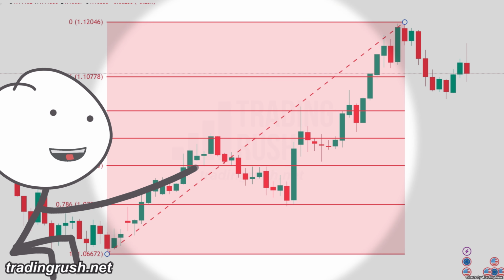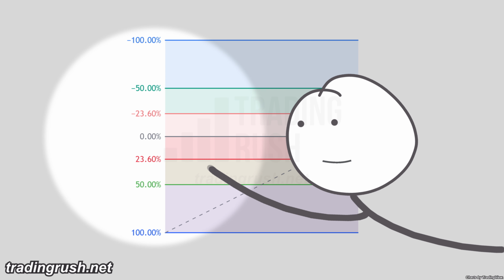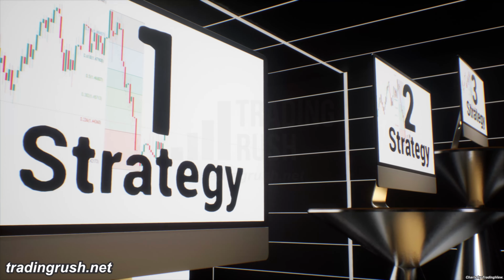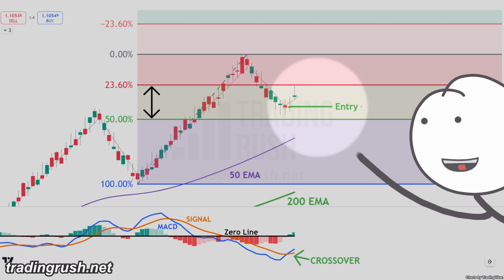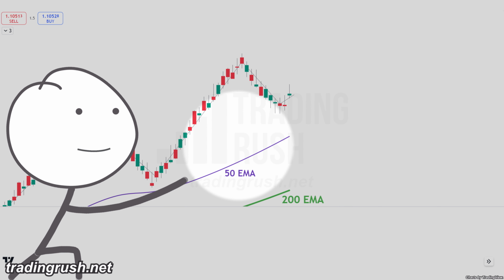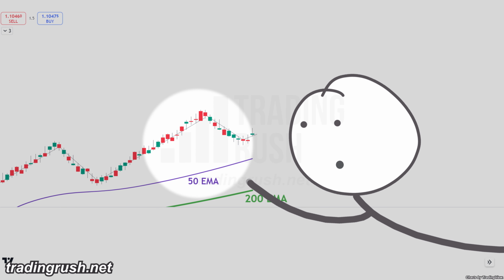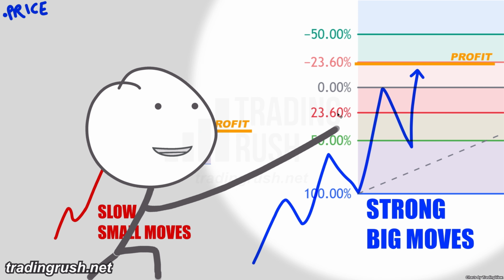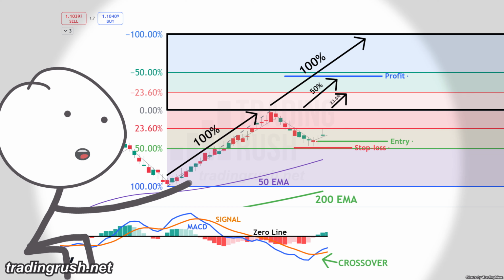Turning Useless Fibonacci Tool Into Something Useful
Fibonacci Trading Levels don't actually work.
We literally have data saying so.
If you take trades using the Fibonacci levels, you are most likely going to lose according to the data.
But when I started trading around 8 years ago, I did find important uses for the Fibonacci tool.
The use cases were so good that I was using Fibonacci in almost every trade.
So, in the next few minutes, I'm going to share the only 3 Fibonacci Trading Strategies that actually worked in my around 8 years of trading experience.
But here's the thing, I don't use Fibonacci in the traditional way.
You see, many online articles and videos describe the Fibonacci Tool as if the Fibonacci numbers are a magic formula.
As if these numbers are so strong that price will magically reverse from them.
I find that to be a complete crap.
In my testing video, the data showed no sign of any Fibonacci level having an edge.
So, what I did is the following:
Step 1.
I open the chart, then place the Fibonacci Tool.
Step 2.
I go to its settings and hide every Fibonacci level except for 1, 0.5, 0.236, and 0.
Step 3.
To make things easier to read, I tell the Fibonacci tool to show these numbers as percentages instead of decimal points.
Step 4.
Then, I do something that I haven't seen many people do.
I use some of the hidden numbers to create negative levels.
Why?
I will tell you when I explain the strategy.
By using the hidden levels, I created -23.6%, -50%, and -100% Fibonacci levels.
Now, the Fibonacci tool is ready for my strategies.
By modifying the Fibonacci like this, I was solving 3 problems I faced.
But before I show you that, I want you to understand one very important thing.
What?
I use Fibonacci mainly in the trending market.
When there is an uptrend, I place the Fibonacci tool like this, from the swing low of the upward move to the swing high of the upward move.
Once it's placed, all Fibonacci is showing is how much the price has fallen in percentage terms compared to the upward move.
For example, when I place it using swing low and high of this upward move, it sees that as a 100% move.
Inside this 100% move, it draws other Fibonacci percentages such as 23.6% and 50%.
The reason why I'm explaining this is that I selected the 50% level because it's the halfway point of the upward move.
And the 23.6% level because it's pretty much the one-fourth point of the upward move.
I don't really care if they also happen to be the magical Fibonacci levels. You can make this 23.6% level into 25% so that it's exactly the one-fourth point, and it won't affect the strategy I'm going to show next.
My Fibonacci trading strategy is based on the Fibonacci tool and not the Fibonacci numbers, which don't actually work according to the data.
What about the negative numbers?
When I used negative numbers such as -23.6%, -50%, and -100%, the Fibonacci Tool basically copy-pasted itself but upside down.
How was this helpful to me?
Let's go through the 3 strategies and what problems they solved for me one by one.